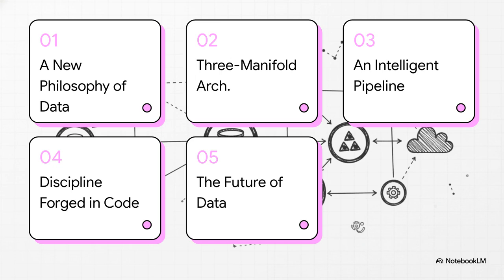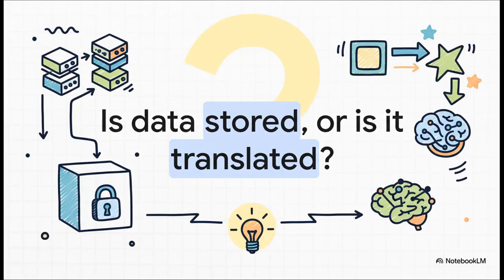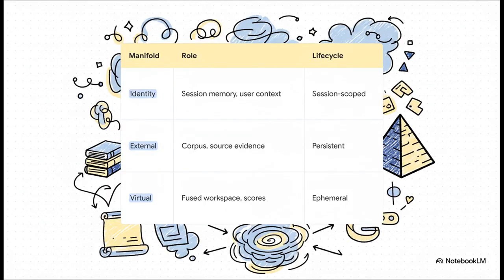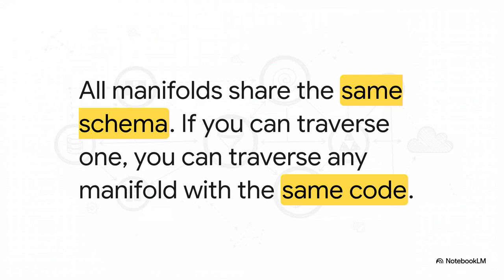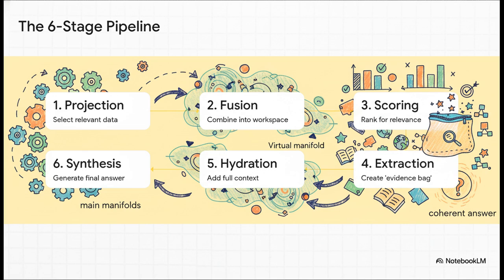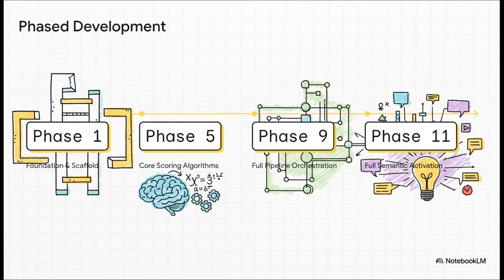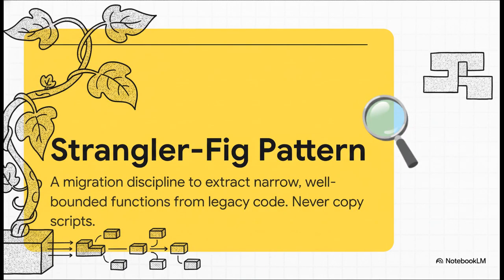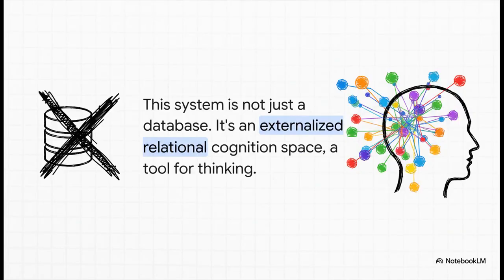Graph-Manifolds as Dimensioned Space: The Simple Explaination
**A Simple Overview of the Idea: Knowledge as Relational Dimensions**

At its core, this concept moves away from treating data storage as just dropping files into a database or converting text into isolated vectors. Instead, it treats the ingestion of information as a **translation into multiple relational dimensions**.

When we read a document, the information already has structure and meaning, but it is tangled up in its native form. By projecting this data into a graph, we preserve different aspects of its meaning—like its structural containment (what file or section it came from), semantic proximity (how conceptually similar it is to other ideas), and typed relationships.

Because graphs natively encode relationships through their shape—entities, edges, clusters, and pathways—**the form of the graph becomes its function**. This creates an externalized "relational cognition space" that aligns well with how humans actually reason about association, hierarchy, and context. Most importantly, because these relational projections remain strictly linked to their original source form, the system can operate in an abstract, computable space to find answers, and then confidently **re-project those answers back into grounded, verifiable source material**.

**About the App: Graph Manifold**

**Graph Manifold** is a deterministic, graph-native system designed for structured knowledge retrieval and contextual synthesis. It showcases this relational concept in action by replacing traditional "black box" retrieval with a highly traceable, structured pipeline.

The architecture operates on a **Three-Manifold Model**, where all layers share the exact same graph-native schema (nodes, edges, chunks, and embeddings):
*   **The External Manifold:** The persistent home for your corpus, source documents, and external domain knowledge.
*   **The Identity Manifold:** Your active context, holding session memory, user state, and agent roles.
*   **The Virtual Manifold:** An ephemeral, fused workspace created the exact moment you ask a query. It temporarily bridges your personal context (Identity) with the source data (External) to create a unified topology for reasoning.

Instead of just guessing which text chunks are relevant, the app dynamically scores the Virtual Manifold using a **"Gravity Formula."** This formula ranks the graph by mathematically fusing **structural centrality** (using PageRank to find the most foundational nodes) and **semantic relevance** (using cosine similarity to find concepts closest to your query).

The system then extracts an **"Evidence Bag"**—a carefully budgeted, unbroken subgraph of the highest-gravity nodes and their exact source text. Every element in this bag maintains strict **provenance**, tracing the lineage of every fact back to its origin before the language model is ever allowed to synthesize an answer.

Ultimately, Graph Manifold demonstrates that by respecting the dimensions and relationships of human knowledge, AI can retrieve and synthesize answers that are fundamentally grounded in reality.